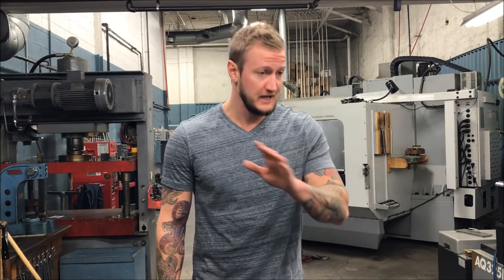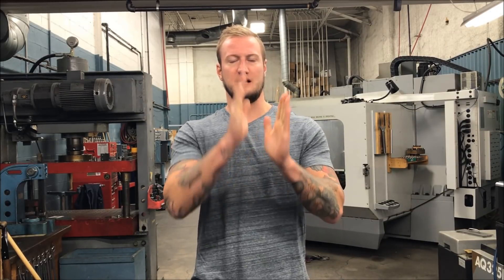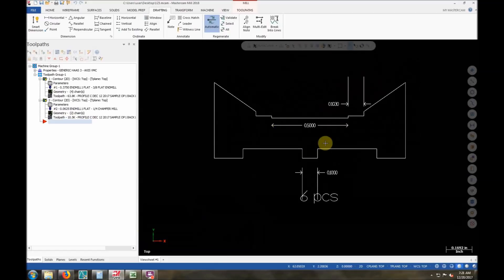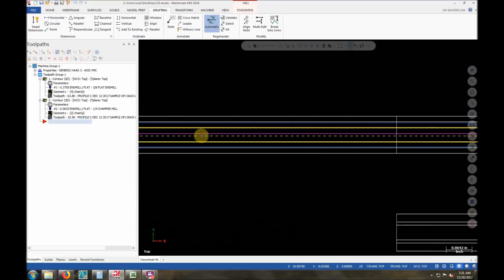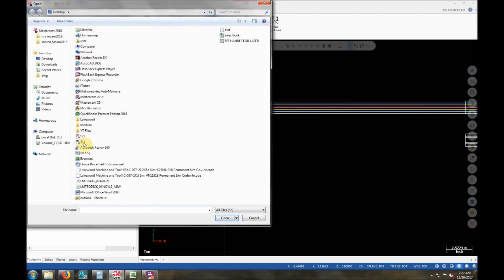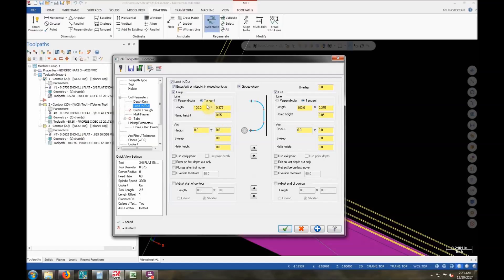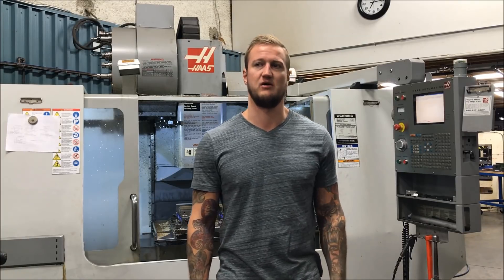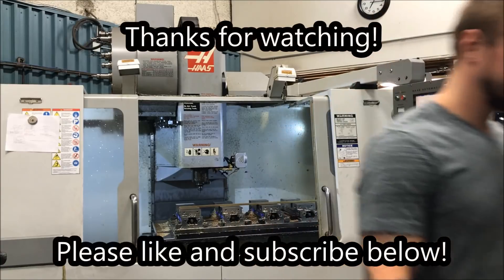LET'S MACHINE: LONG BRASS PROFILES!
Today, we'll be milling out some long brass profiles inside the Haas Automation VF5 vertical mill, programmed using Mastercam 2018. This was a fun project, but was fraught with a few issues related to internal stresses in the metal, so take a peek to see what we did about that.

Music: Jahzzar - "The Last Ones," Hogan's Grip - "Stance Gives You Balance"